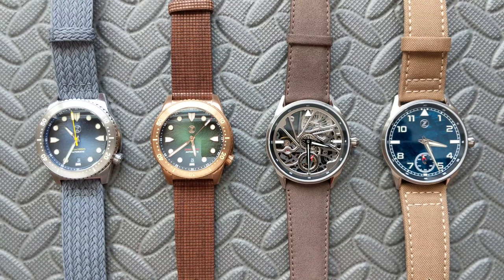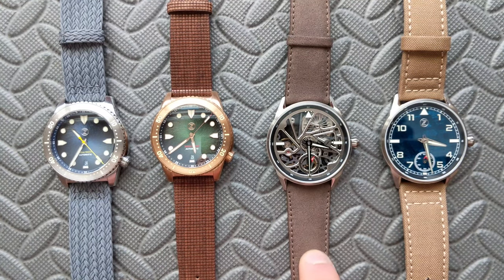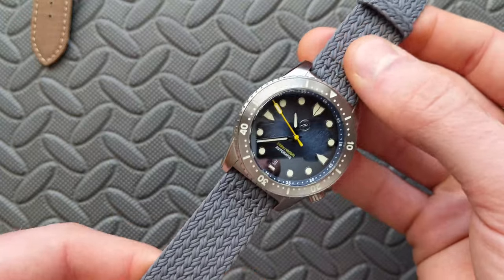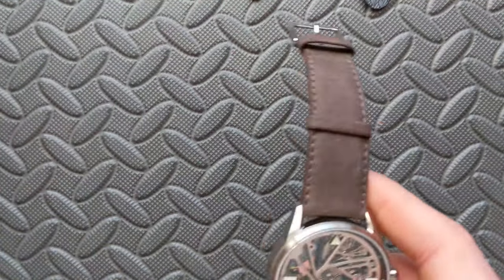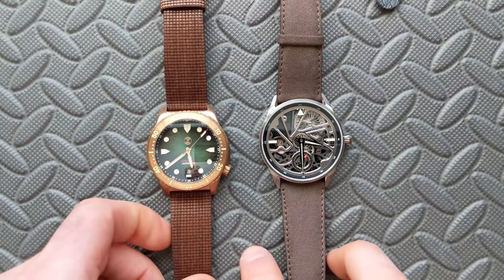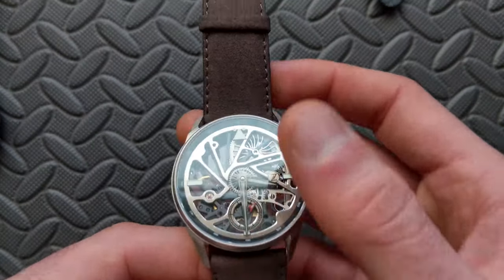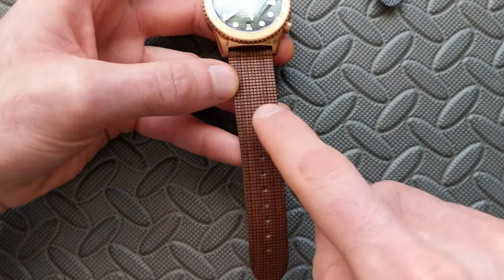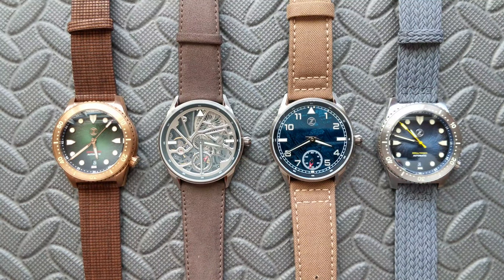Watch Straps Review: ColaReb, EULIT, & Hadley-Roma. Unique materials, plenty of style, and vegan!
Many people think of poor quality, PVC based straps when they think of vegan strap options. Join me as we take a look at four different straps made from totally different materials and see whether or not this is a fair assessment.

All of these straps came from Holben's Fine Watch Bands Check them out for great selection, prices, and service. They consistently respond to my emails promptly and often ship the same day of order.

ColaReb EcoSuede
ColaReb Wood
EULIT Palma Pacific
Hadley-Roma Cordura

As mentioned in the video, Holben's sent me two of the straps at no cost in exchange for an honest review. I did not receive compensation for filming this review and the statements contained within are only my opinion.